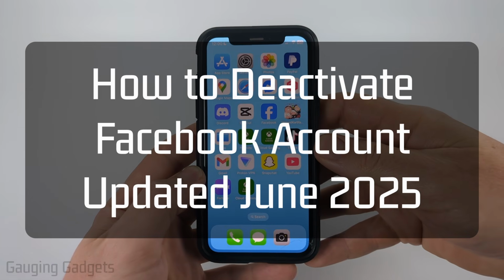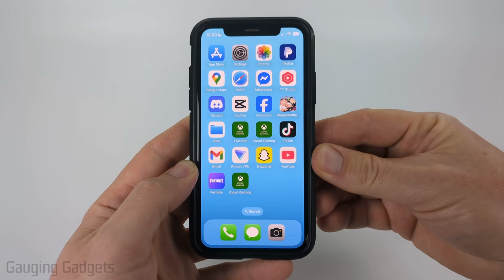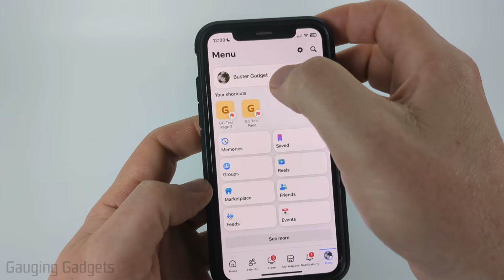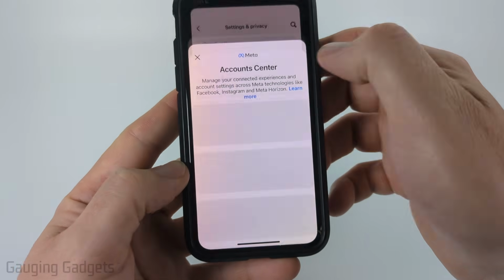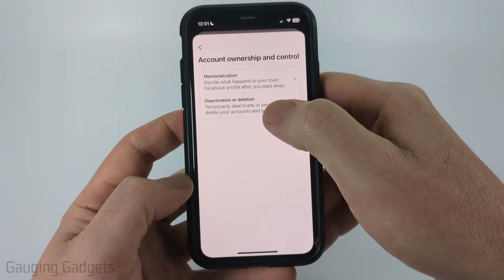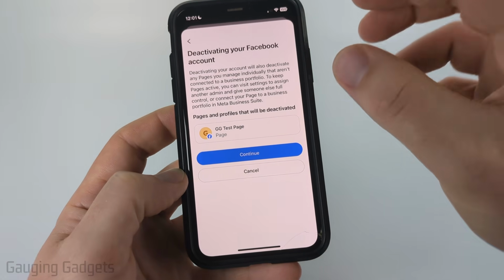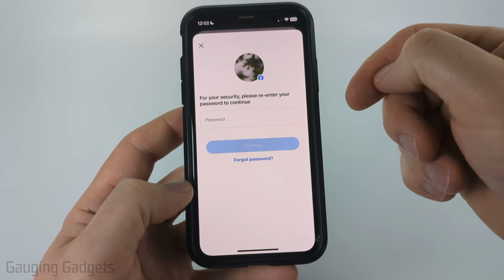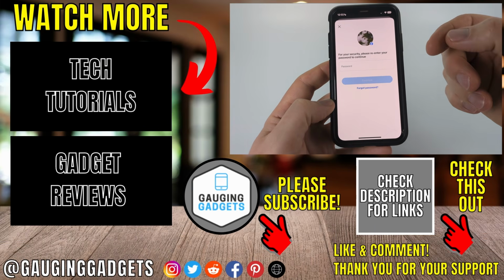How to Deactivate Your Facebook Account - 2025 Update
How to deactivate your Facebook account in 2025? In this updated tutorial, I show you how to deactivate your Facebook account in the Facebook app on your iPhone or Android phone in 2025. This means you can temporarily deactivate your Facebook account rather than permanently deleting your Facebook account. Deactivating your Facebook account is easy with this full guide.